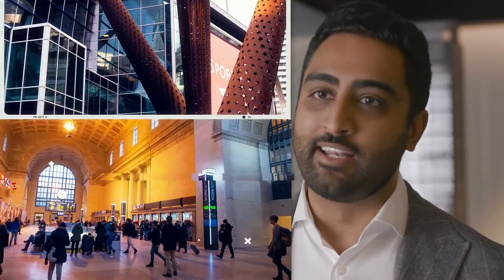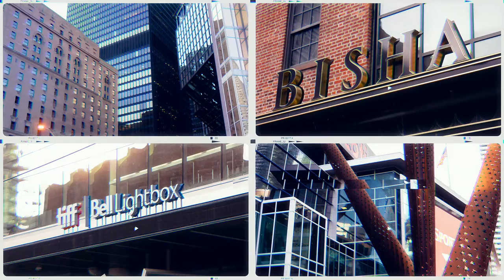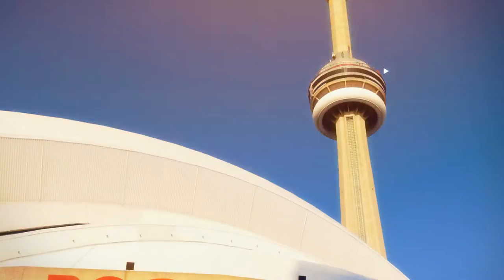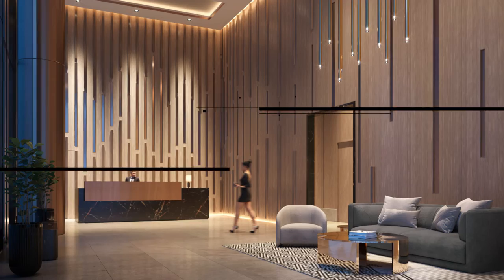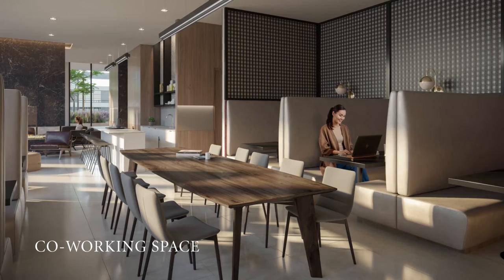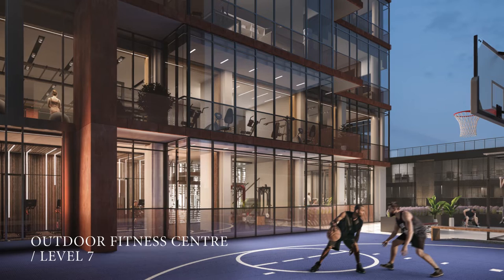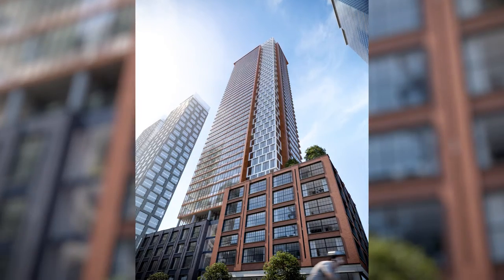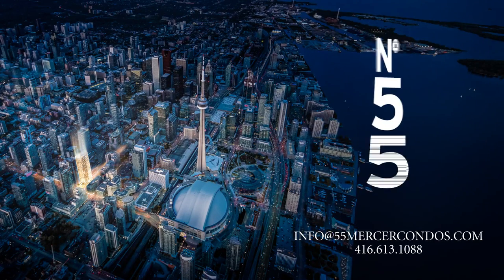55 Mercer Promotional Video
TOP 10 REASONSTO PURCHASE AT No.55 MERCER

1) THE MOST CENTRAL LOCATION: A true AAA location, located on Mercer Street - just South of King + Blue Jays Way. 100 Walk Score & 100 Transit Score

2) GATEWAY TO THE PATH: Located just 150m from 55 Mercer, the PATH provides access to the Downtown Core and its most iconic Streets: Yonge, Bay, University, King, Queen & Front. Spanning over 30km, the PATH is the world’s largest underground shopping complex connecting you to 6 subway stations.

3) WORLD CLASS EMPLOYMENT: Toronto is the 3rd highest ranked tech employment market in North America and ranks #1 in new tech talent recruitment. 55 Mercer is an ideal building for young professionals who work downtown, make high annual incomes and prioritize living in the most central location. Don’t search far for your next AAA tenant.

4) EFFICIENT AFFORDABLE SUITES: Starting in the mid-$500s, 55 Mercer offers one of the most attractive price points available in the Downtown Core.

5) THE MERCER CLUB: Residents at 55 Mercer will have access to The Mercer Club; an exclusive 18,000 sqft indoor/outdoor, state-of-the-art amenity space.

6) PRIVATE PELOTON PODS: The world’s most popular cardio machine at your convenience.

7) LOBBY FURNISHED BY FENDI: 55 Mercer residents will be greeted by a grand two-storey lobby appointed with exquisite furnishings from the renowned Fendi collection.

8) GROUNDBREAKING PFAFF PARTNERSHIP: Thanks to an innovative partnership with Pfaff, Canada’s preeminent luxury car dealership, offers residents with both an EV car share program (on-site) and with access to an on-demand car delivery service.

9) A RARE OPPORTUNITY: Timeless locations like 55 Mercer come around very rarely and when the opportunity presents itself, the market takes notice.

10) CENTRECOURT: A builder you can trust.